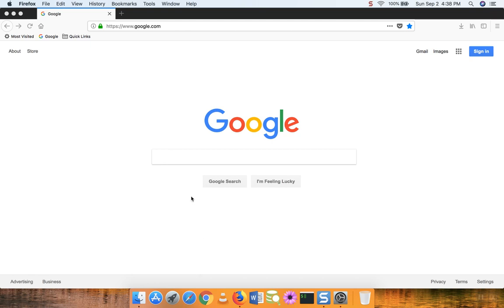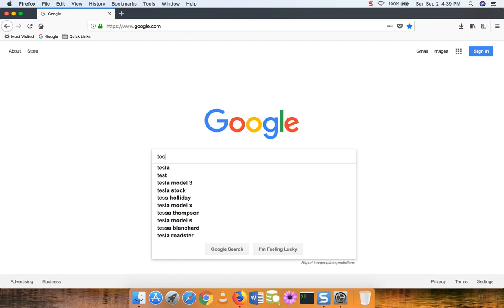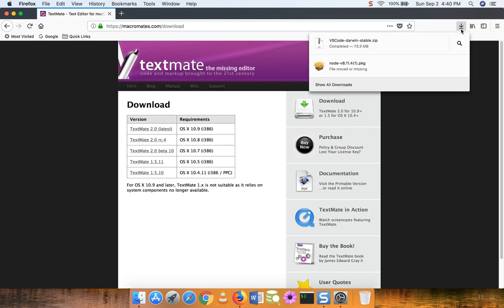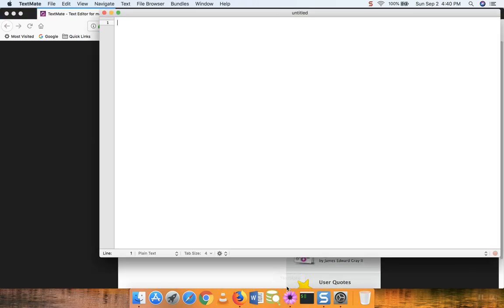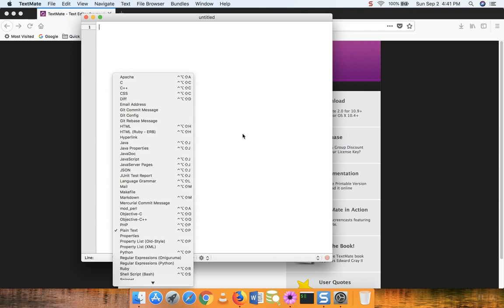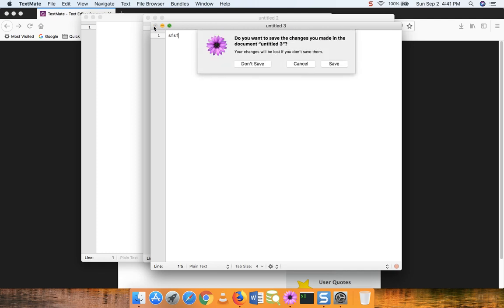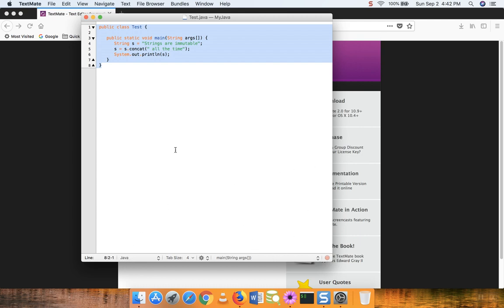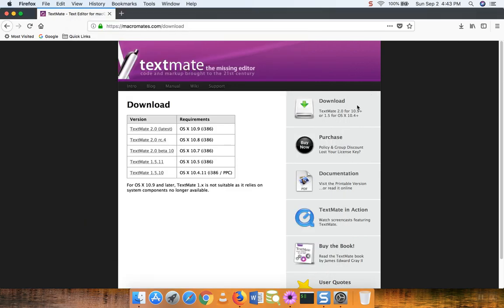How to install and use Notepad on mac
TextMate is the best alternative to Notepad of Windows for MAC OSX